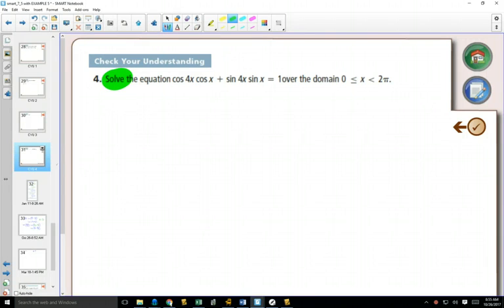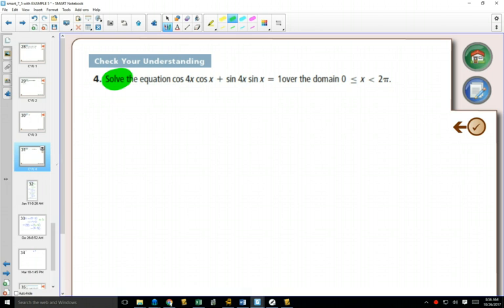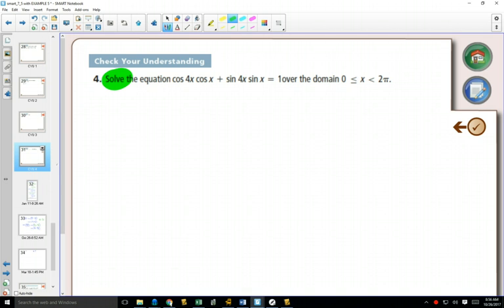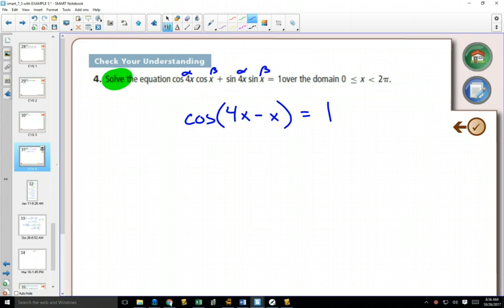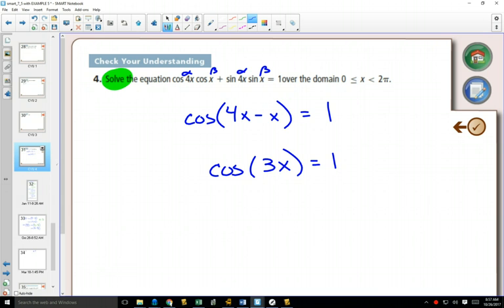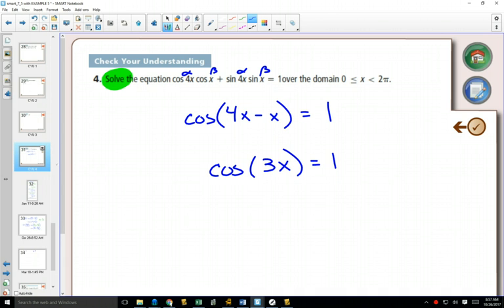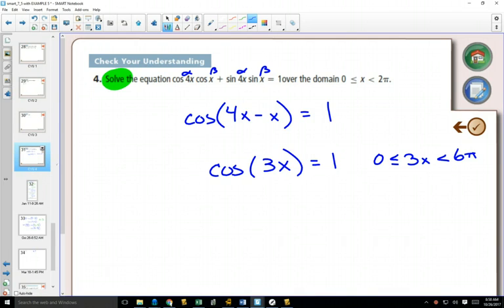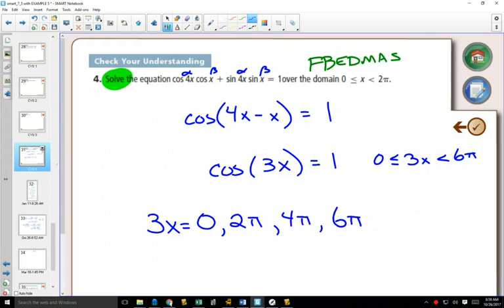40SP 7 5 Example 4